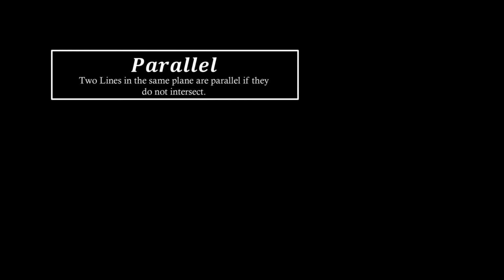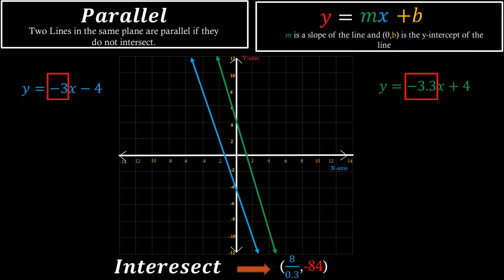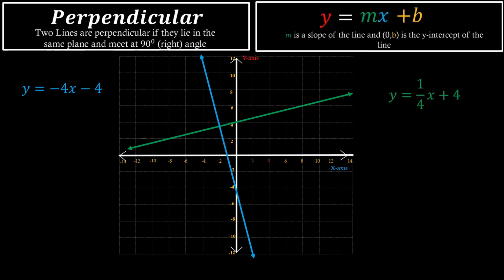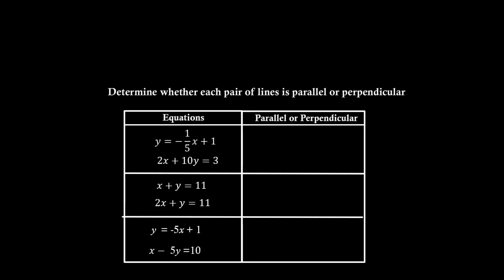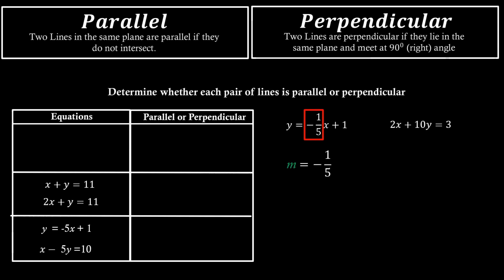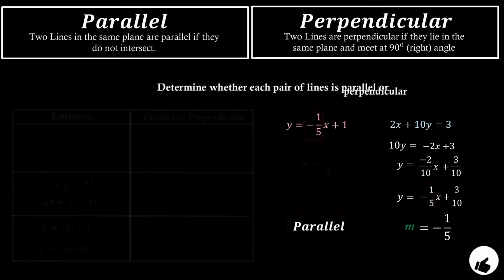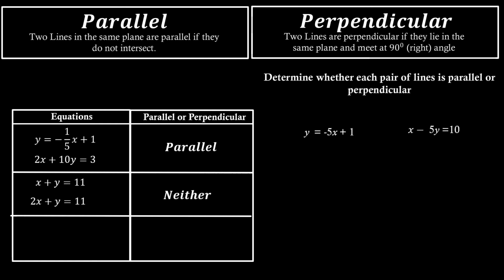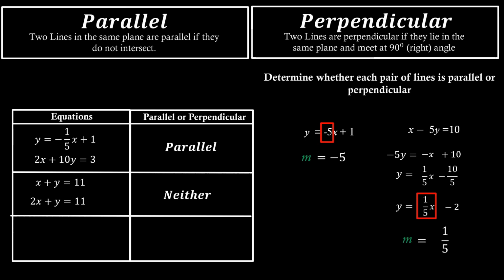Slopes of Parallel and Perpendicular Lines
A math video that goes over slopes of parallel and perpendicular lines.